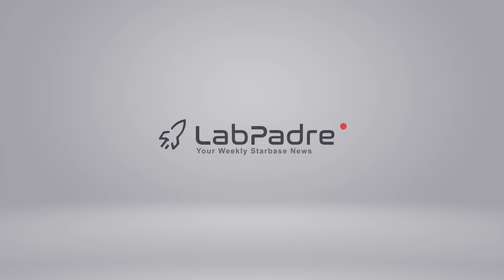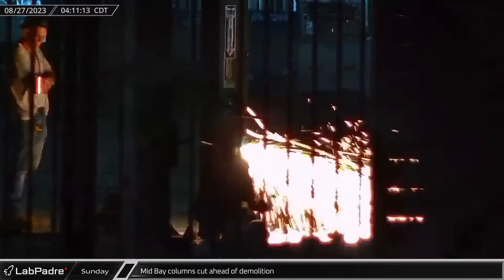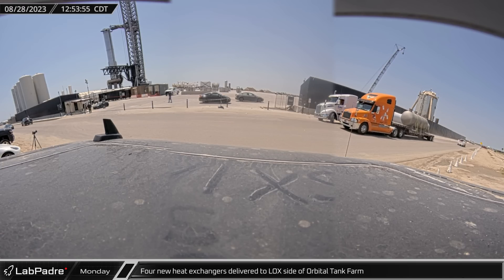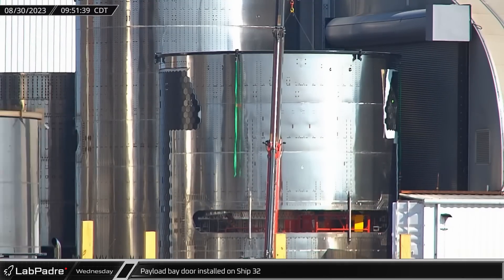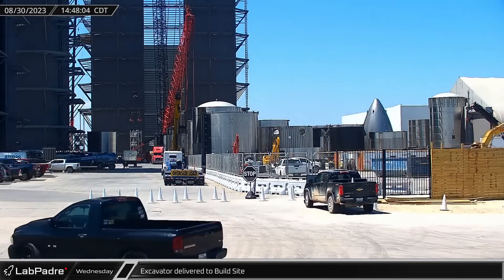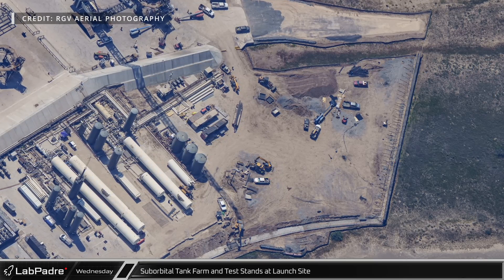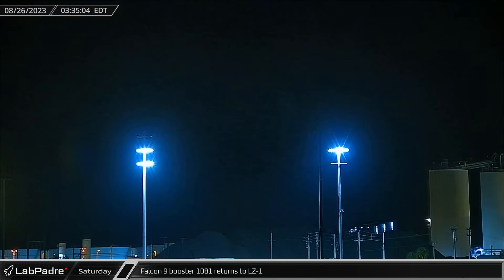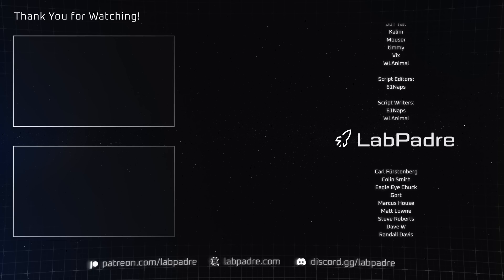Alignment Pins Removed! Second Orbital Test Flight Soon! - Starbase Weekly Update #78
This week at Starbase tent 1 is dismantled and Mid Bay is felled as construction continues on Starships, Superheavy boosters, test articles and infrastructure at the build site, four new heat exchangers and a pump are installed at the launch site, and over at Cape Canaveral SpaceX launches it's 11th overall crewed mission with the Crew-7 mission to the ISS... as well as another Starlink launch.

Special thanks to:
Audio/Video Editors: Lucid, timmy
Videography: LabPadre
Photography: RGV Aerial Photography
Clip Capture Bot: Arc
Clip Reporting: 61Naps, DaOPCreeper, Jon Tait, Kalim, Mouser, timmy, Vix, WLAnimal
Script Editors: 61Naps, Lucid
Script Writers: 61Naps, WLAnimal